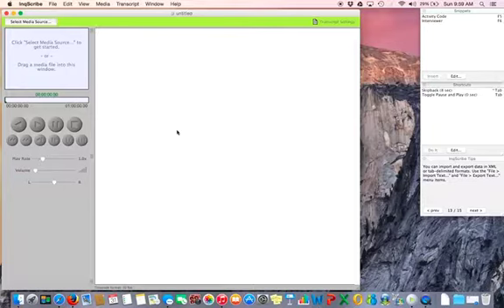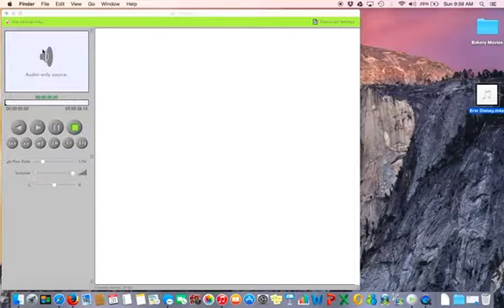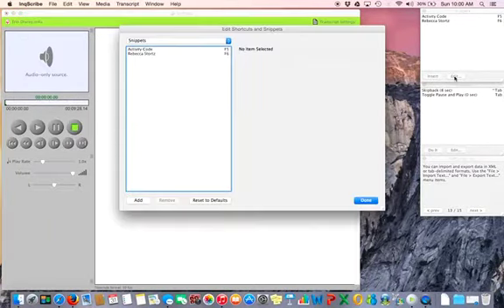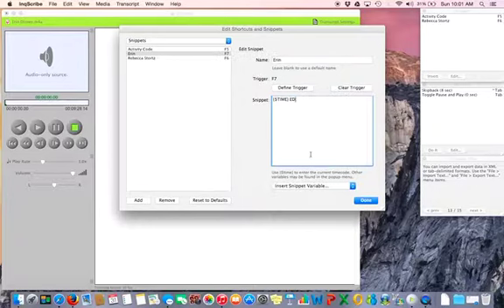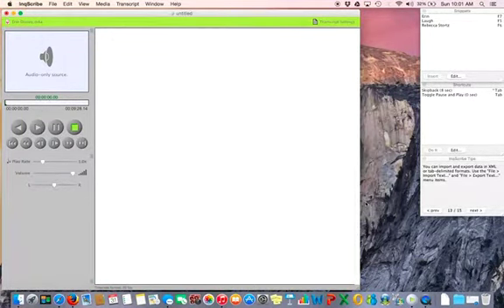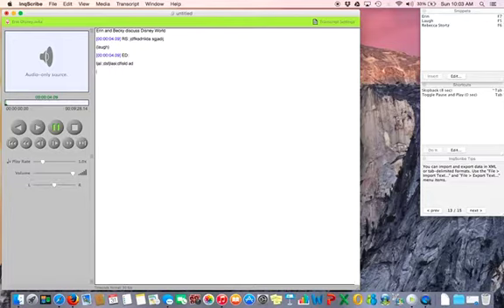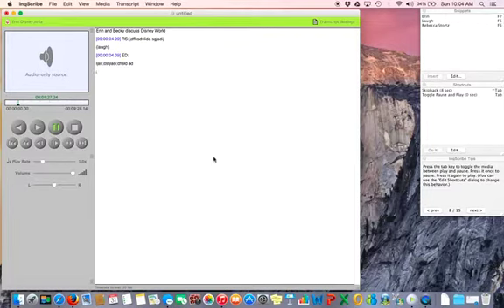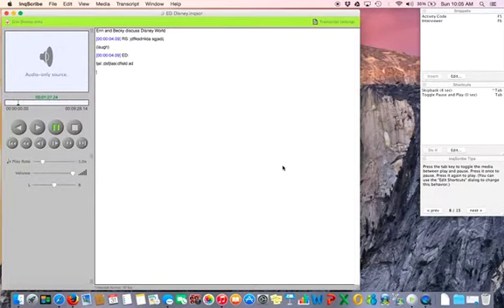RS Inqscribe Tutorial